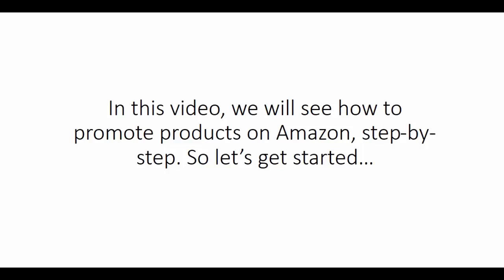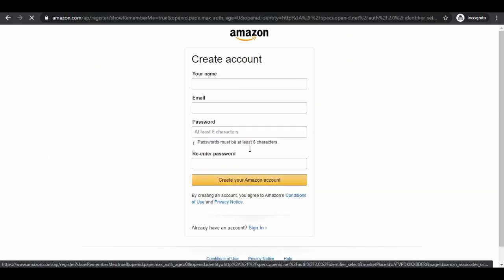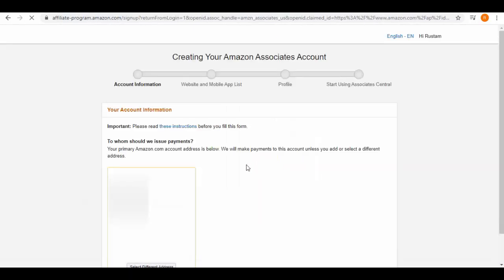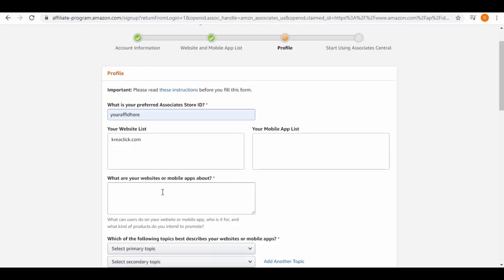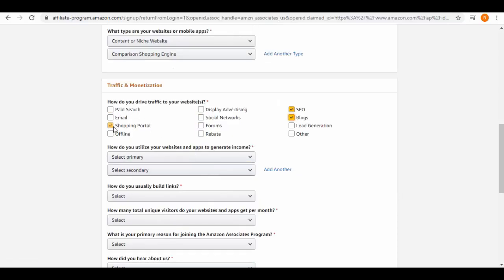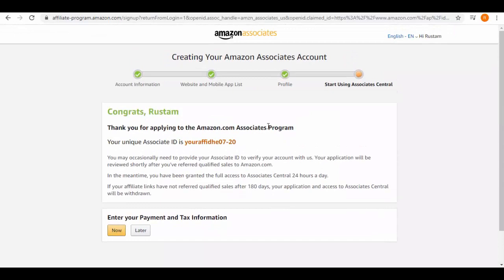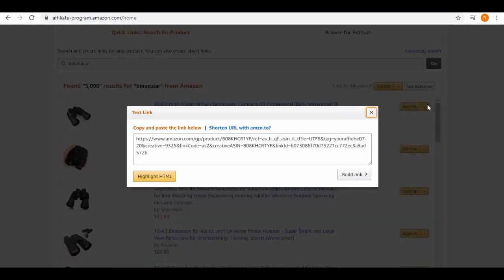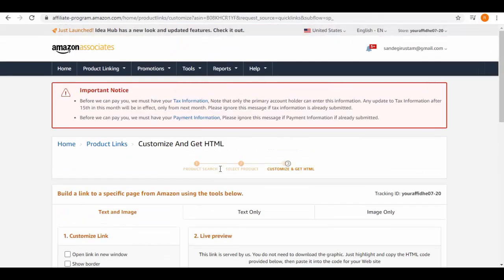Topic 13: How to Promote Products on Amazon? | Affiliate Income Training Kit | Sociolance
Topic 14: How to Promote Products on Amazon?  | Affiliate Income Training Kit | Sociolance